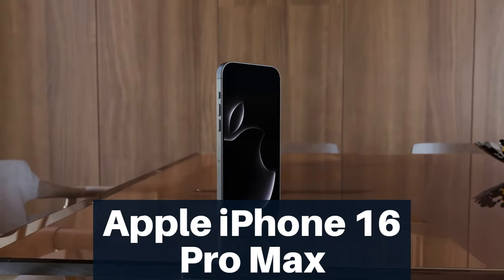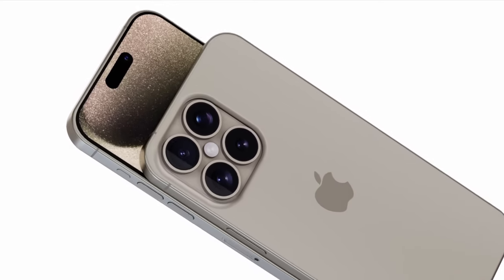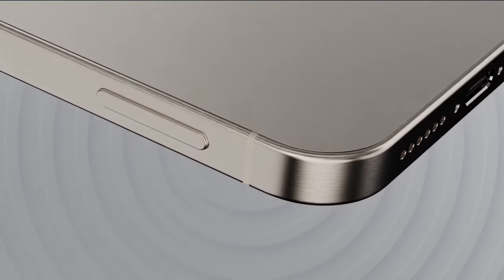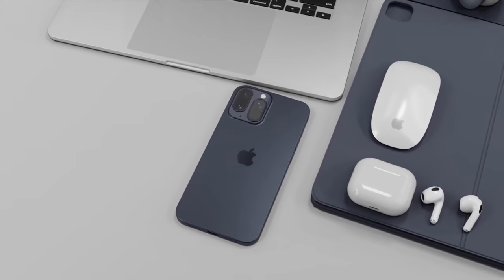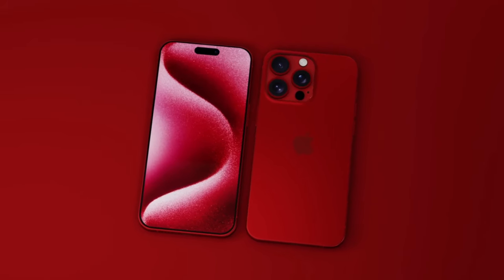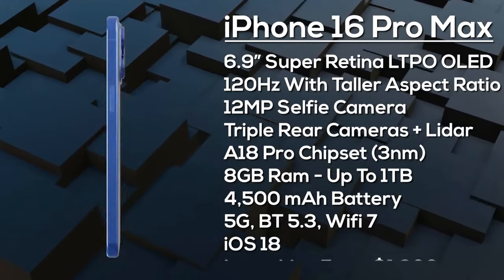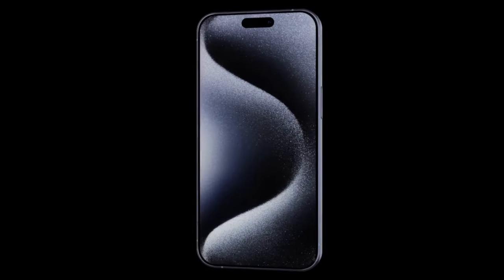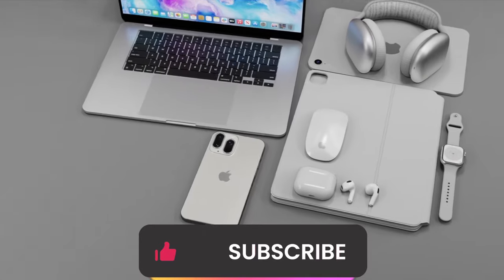🍎 Apple iPhone 16 Pro Max 2024: What to Expect?! 🍎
In this video, we have discussed about the Apple iPhone 16 Pro Max 2024 expectations. We also discussed the iPhone 16 Pro Max 2024 leaks and rumours. Its release date and price etc.,

Products you may like to have:
1. iPhone 12 / iPhone 12 Pro Case
2. iPhone 13 / iPhone 13 Pro Case
3. iPhone 14 / iPhone 14 Commuter Series Case
4. iPhone 15 Case
5. iPhone 15 Pro Case

Our reviews are based on honest opinions and experiences.
Transparency and integrity are our core values. Your trust is crucial, and we're committed to maintaining transparency.
Happy watching,
ReviewJunction Team